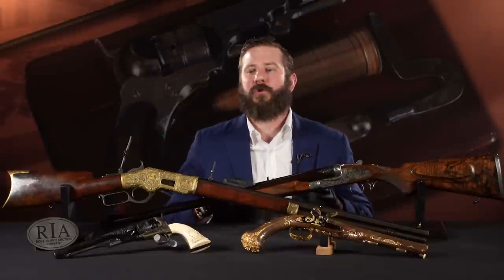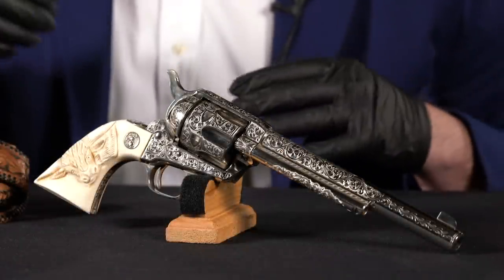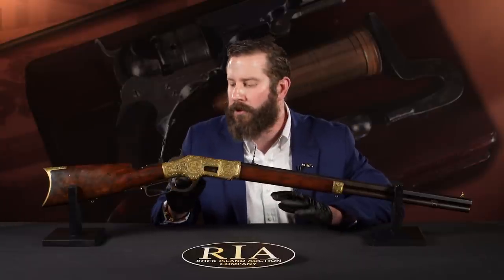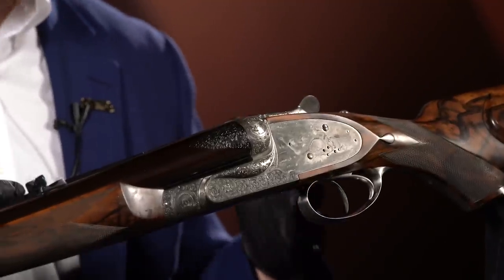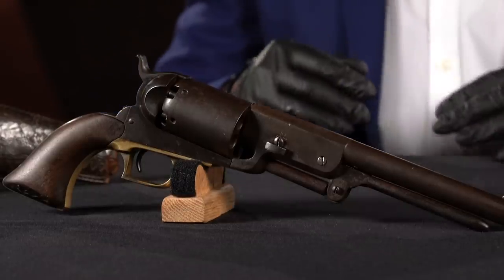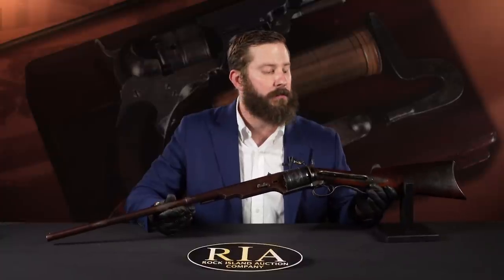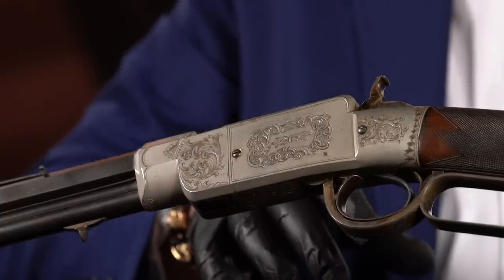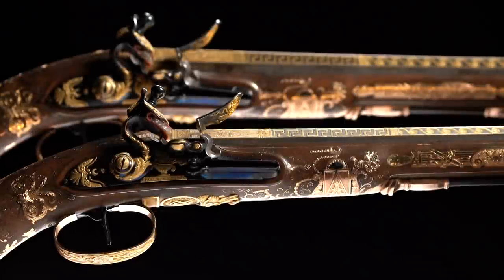Top 100 Guns of the June Premier: 10-1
THE WAIT IS OVER! The Top 10 guns of the June Premier are finally revealed and these titans of collecting are simply astounding. Rarity, condition, history, and artistry all come into play as the countdown comes to its spectacular finish.